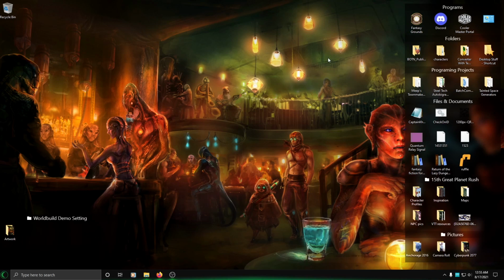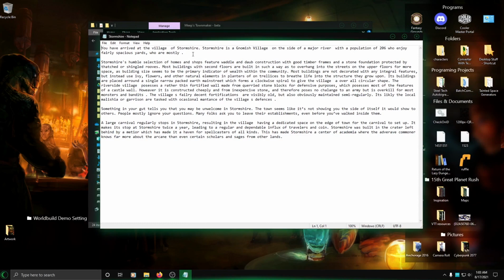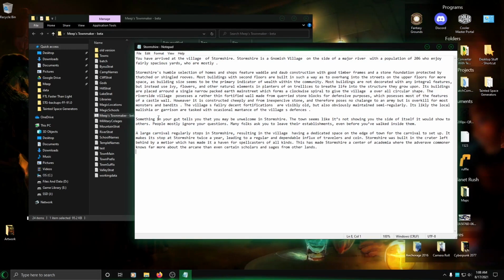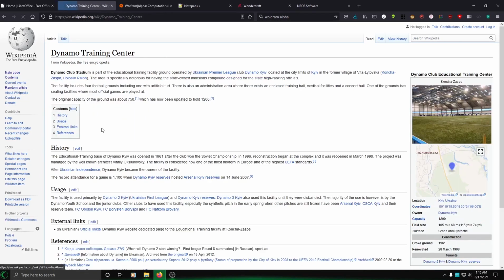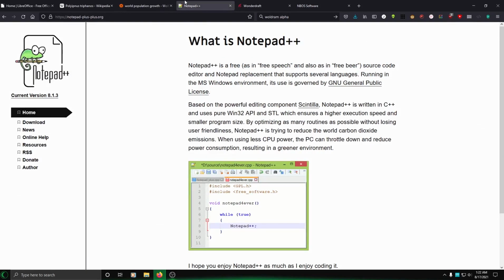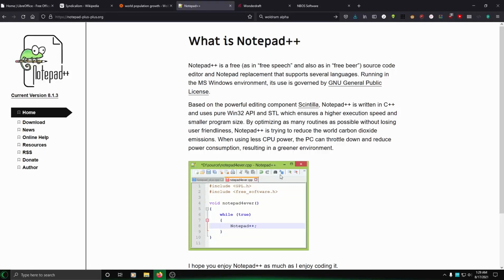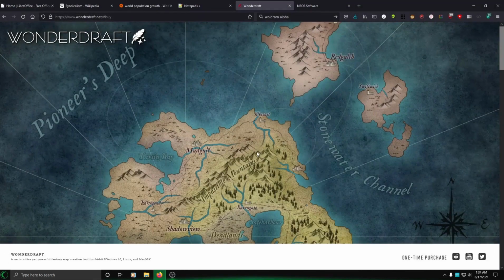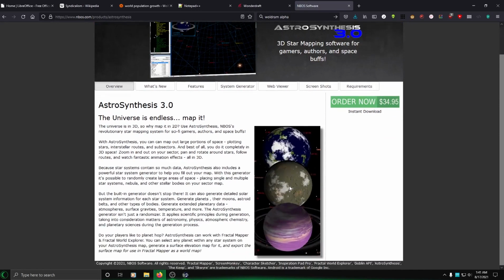Detail Oriented Worldbuilding | Episode 0 Intro/Tools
Ever want to make something as detailed as the Elder Scrolls, Fallout, The Forgotten Realms, or Star Wars? Well, this is how I'd do it by myself without burning out, and you get to watch the whole process! In this Episode we go over what Detail Oriented Worldbuilding is, how it can produce a sprawling, feature rich, fictional world which is internally consistent, and how to make such settings quickly, easily, and with a consistent level of quality.